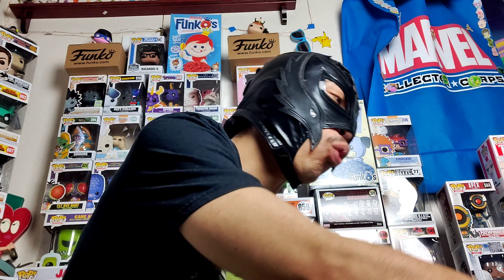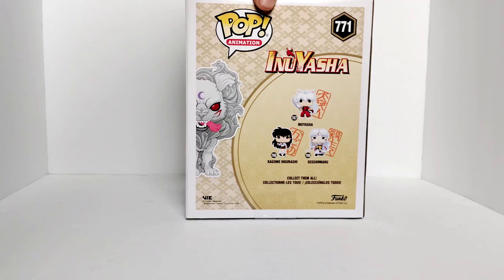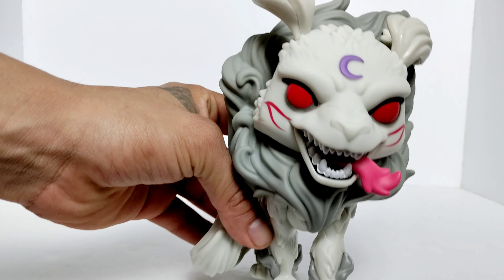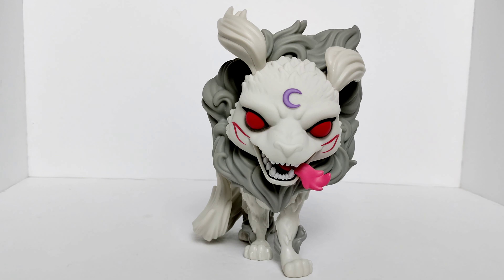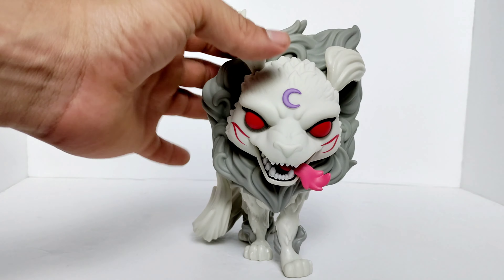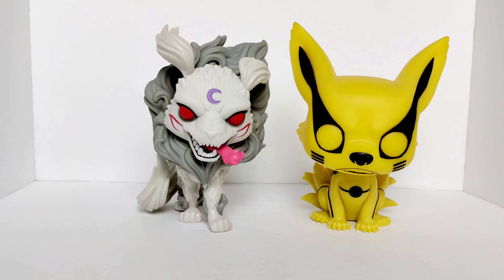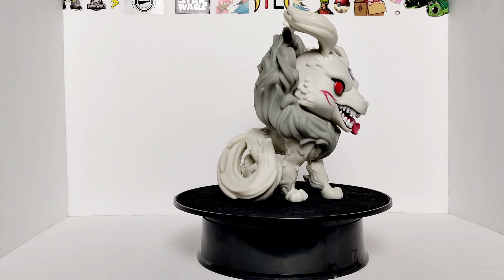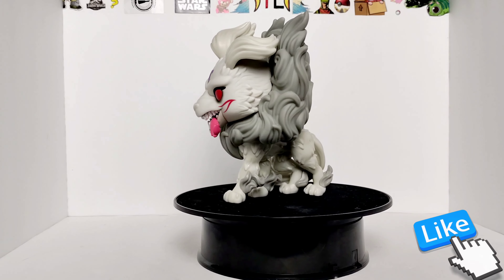Funko Pop: Unboxing/Review Sesshomaru As Demon Dog!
I was lucky to find the game stop exclusive restock Sesshomaru as demon dog and I was impressed by how beautiful the piece is I hope you this review helpful.